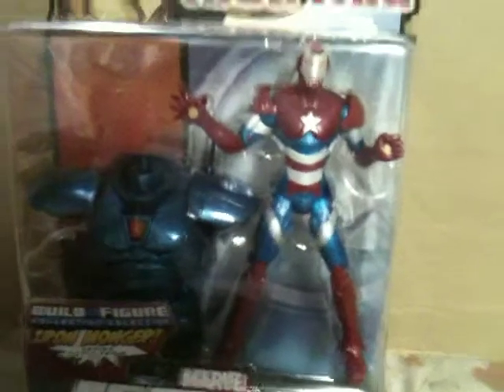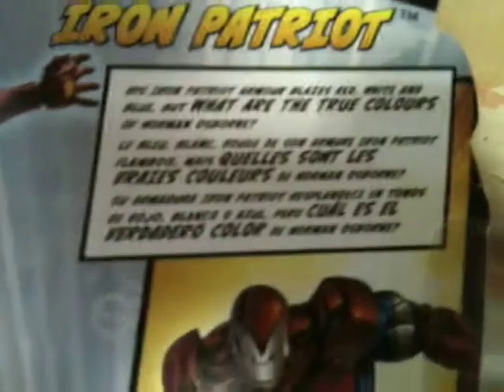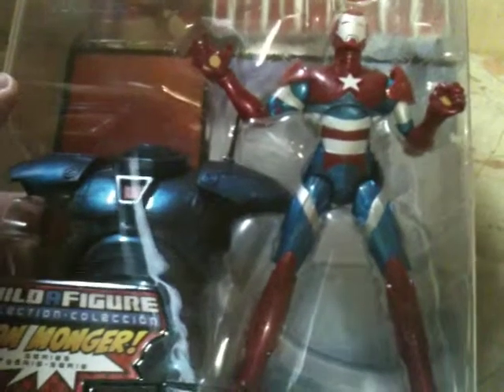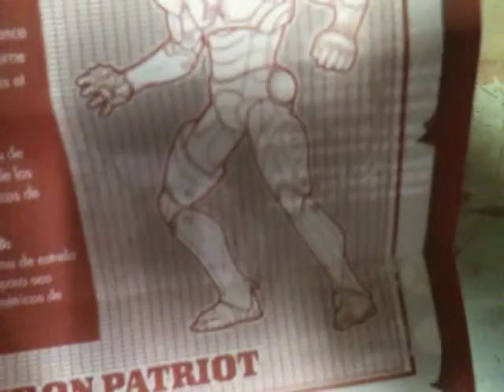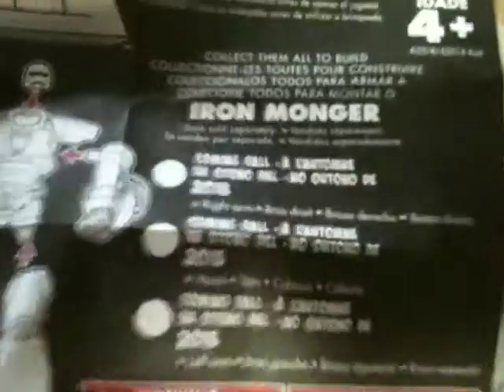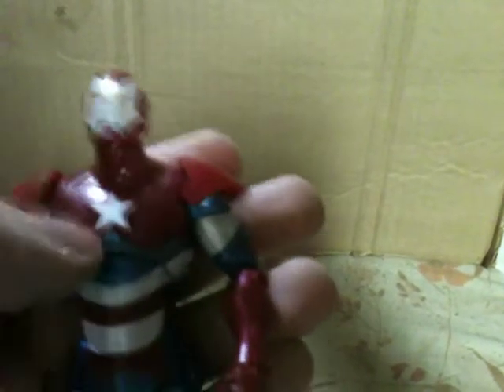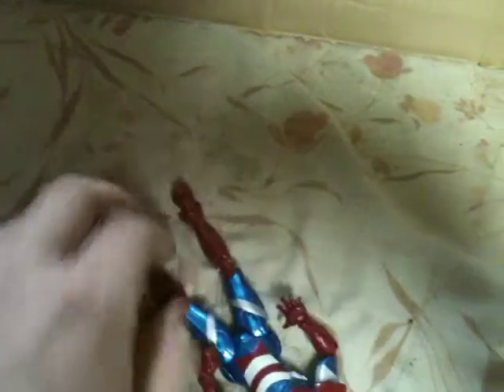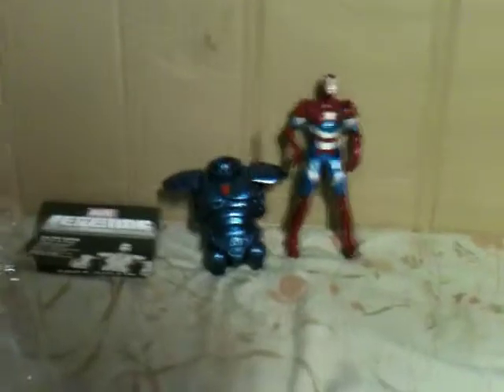Billy's Figure Review #39- Marvel Legends Iron Patriot